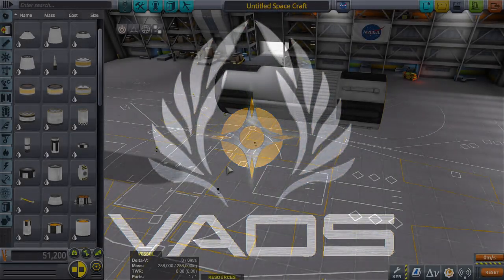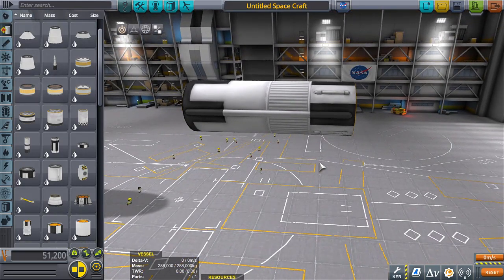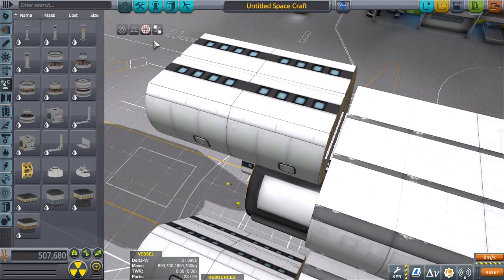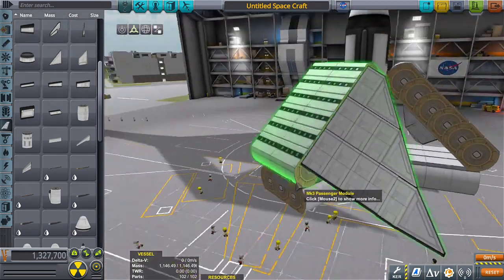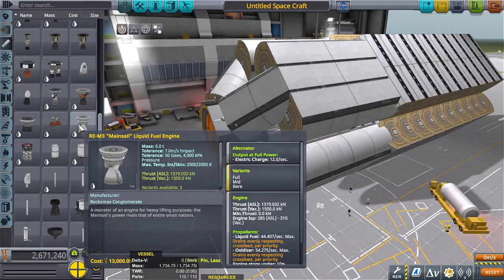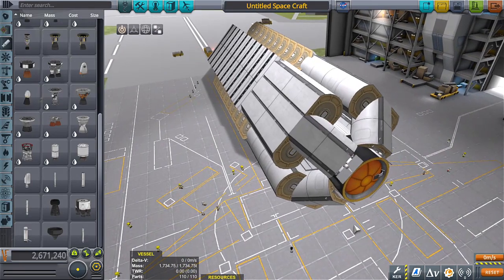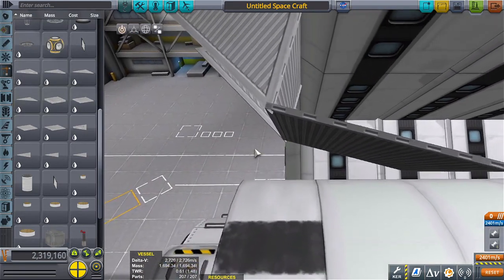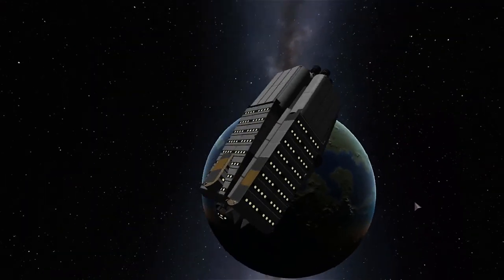OUTPOST MINING SHIP part 1 \ KSP 1.11 \ Kerbal Space Program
At first, it was going to be a colony ship. But now I think I want to make it a mining outpost that lands on a moon for years then goes to another location. We'll need some vehicles.

KSP MODS:
ALL DLCs
EasyVesselSwitch
Camera Tools
KerbalEngineer